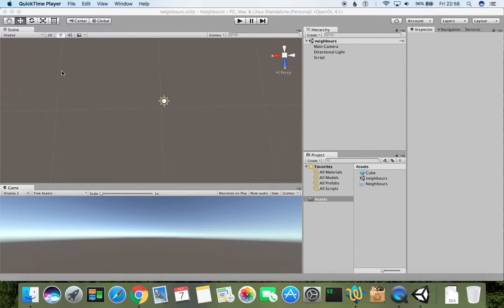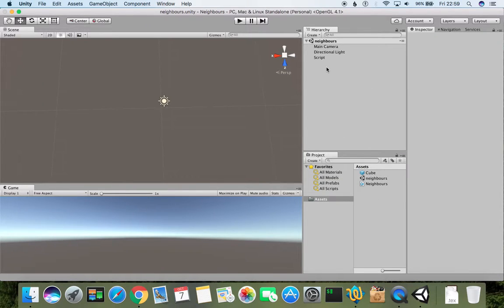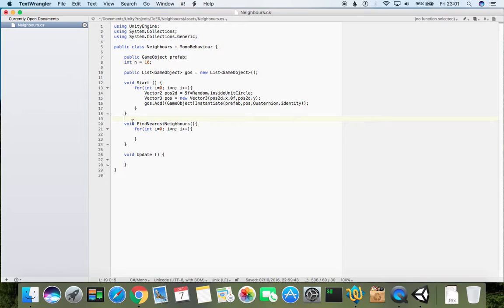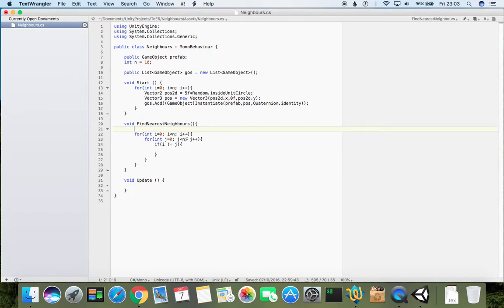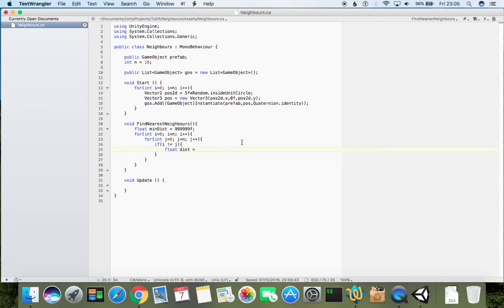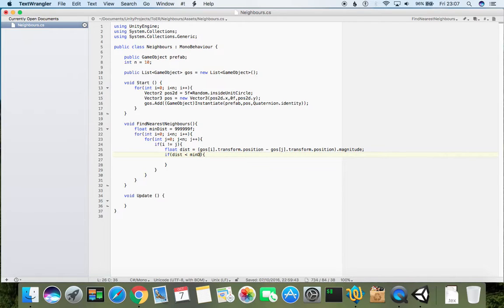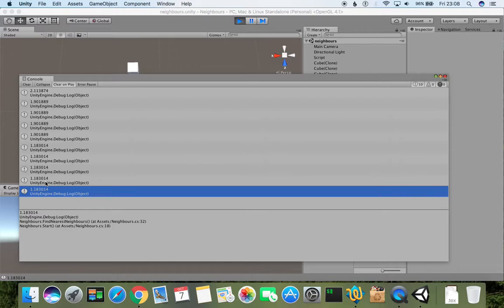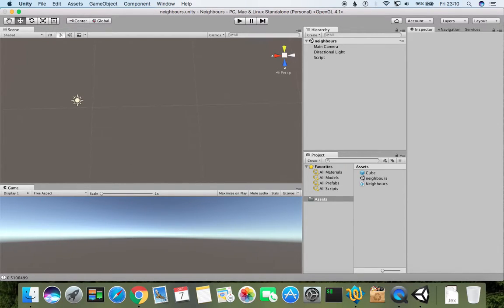[Unity3d Tutorial] Finding nearest neighbour (Pt3)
Here we write a simple function, which allows to find nearest neighbours for each data point.